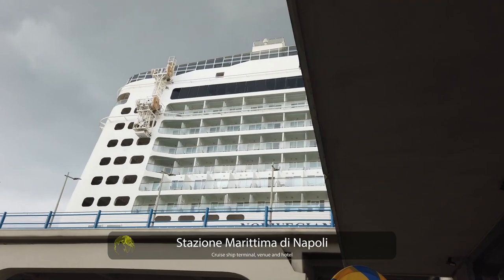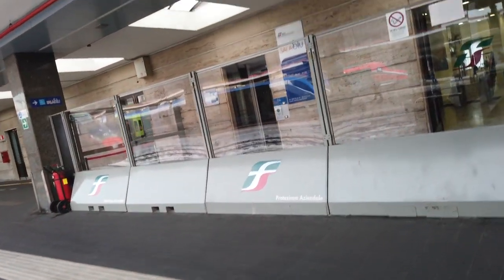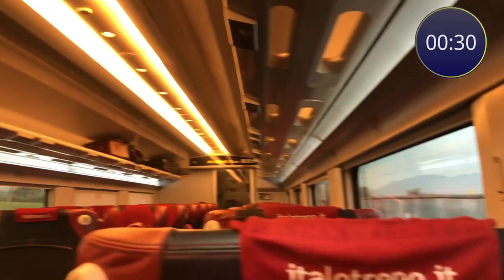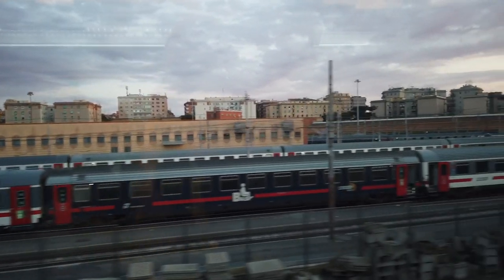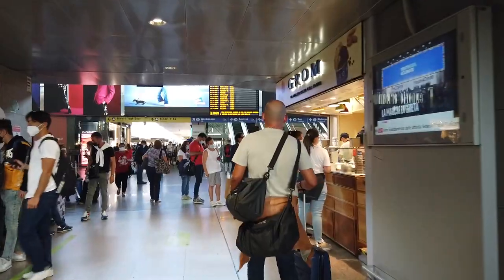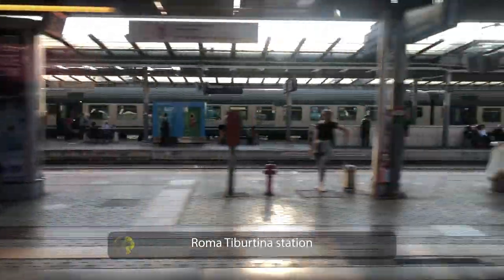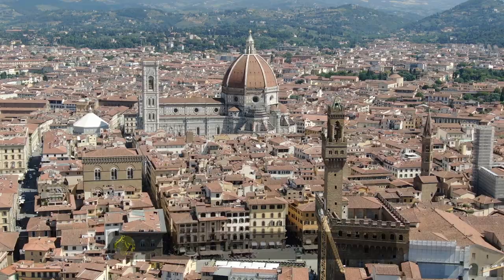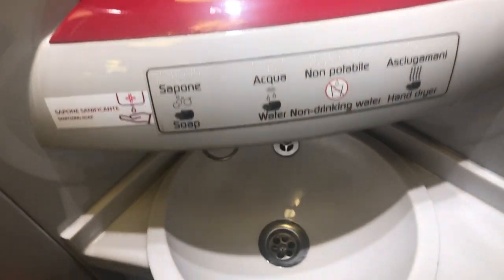Italy's Italo train | Prima vs. Club Executive Class | Napoli - Roma - Milano | Trip report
The Italo is Italy's private high speed railway operator. The company has a fleet of AGVs and EVO trains that connect most major cities on the Italian mainland.

In this trip report I test the two highest travel classes - Prima and Club Executive class. I explain the differences between them and why the Italian railway system may be a model for other European countries.

The first part of the trip is from Naples (Napoli Centrale) to Rome (Roma Termini), while the second leg of the journey is from Rome (Roma Termini) to Milan (Milano Centrale).

Club Executive Class always comes with lounge access, but Prima class can also be booked with lounge access depending on the fare (Flex Lounge).

In the video I compare ticket prices in Italy and Germany. I also address the question as to why Italian trains may soon be available in other countries.